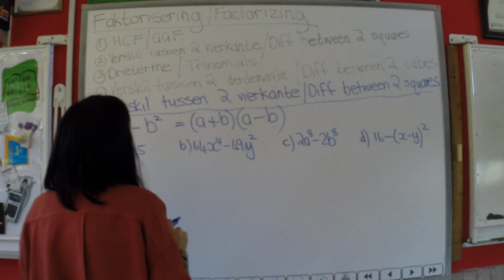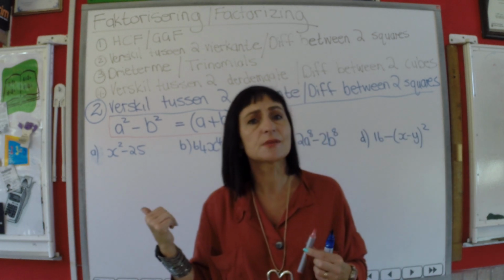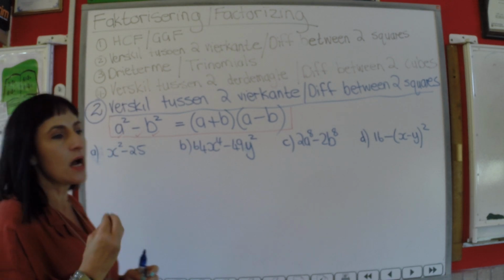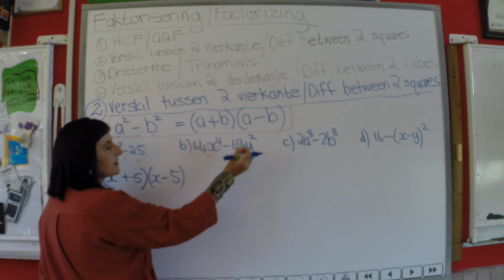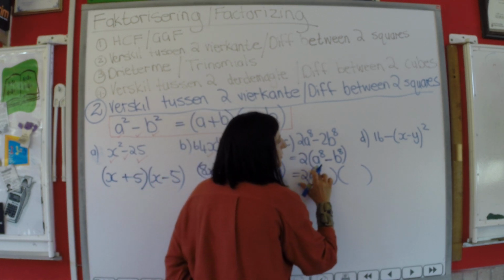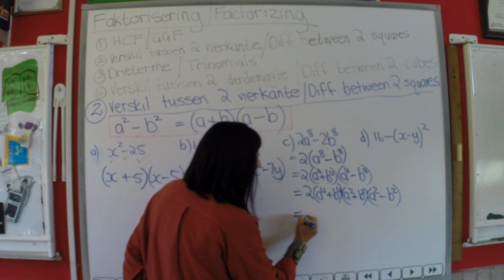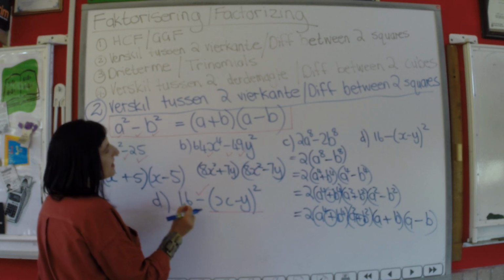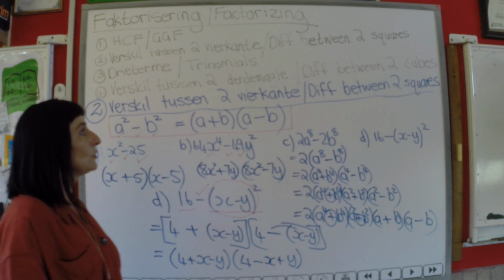Gr 10 Algebra Faktorisering Verskil tussen vierkante / Factorizing Difference between squares